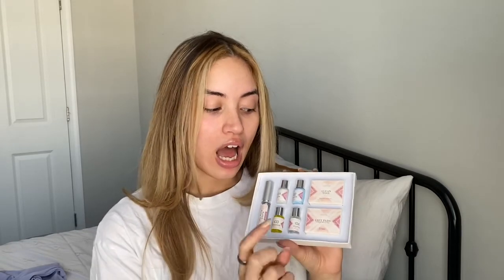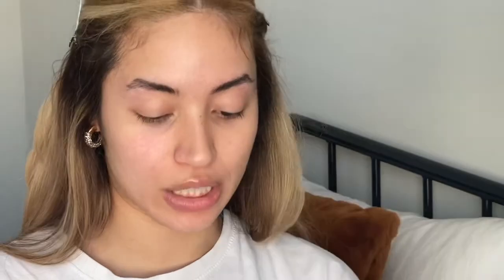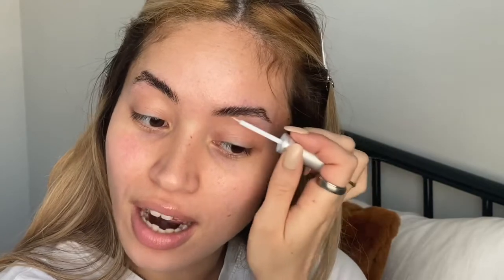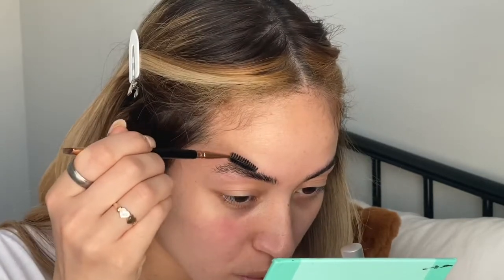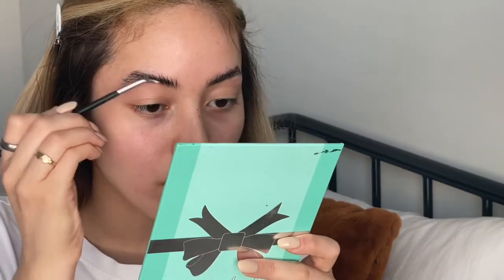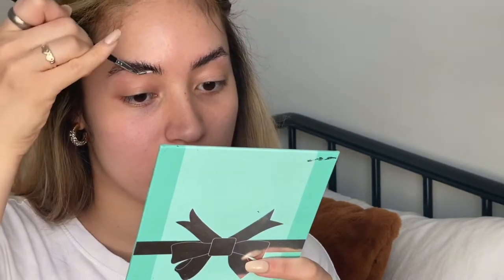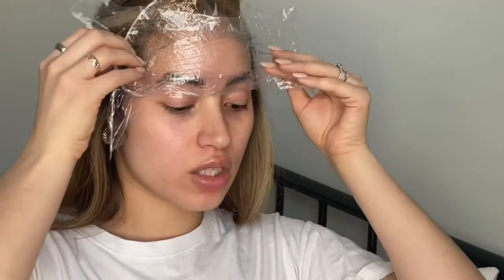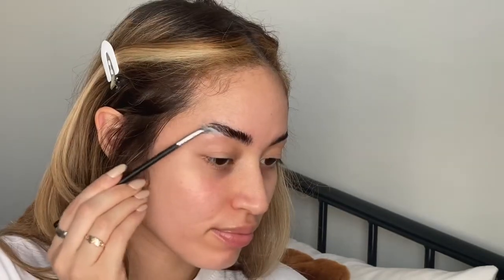Brow Lamination at Home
Fun, & easy way to do your brows at home!

Lash Kit